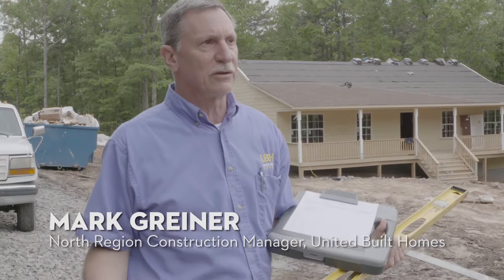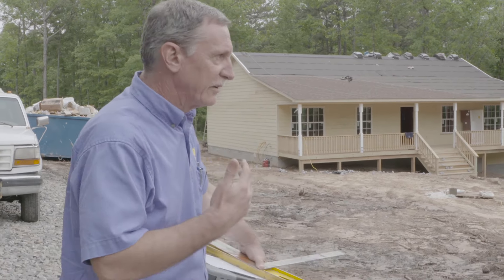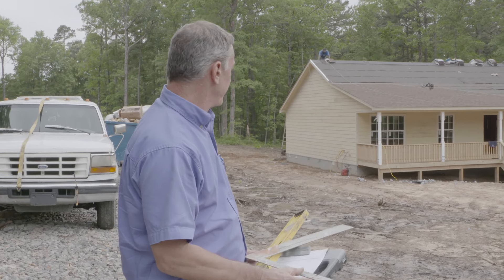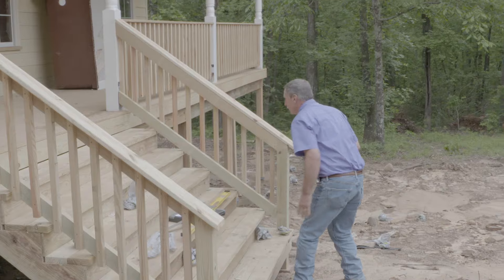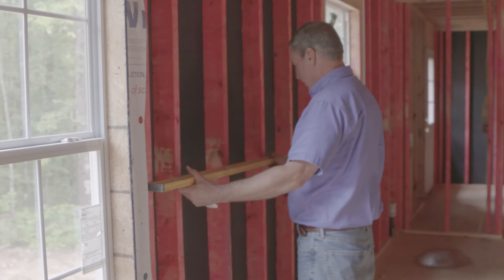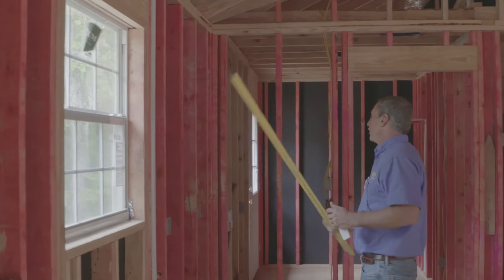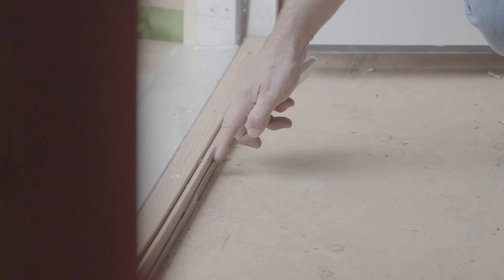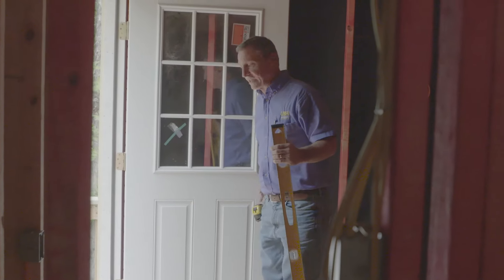Webisode 16: Site Inspection Part 1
Quality assurance is our specialty, and United Built Homes involves you in every part of the process.